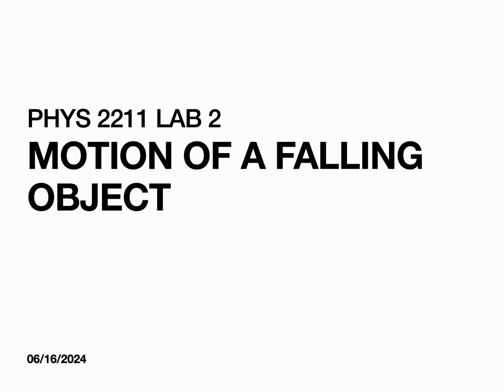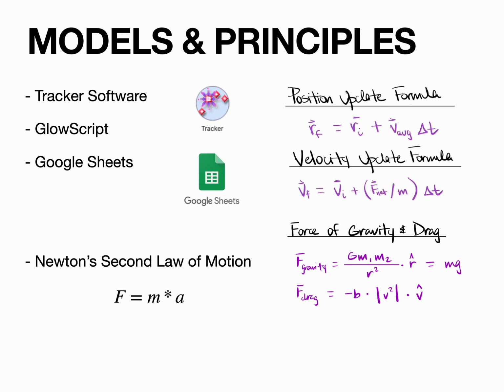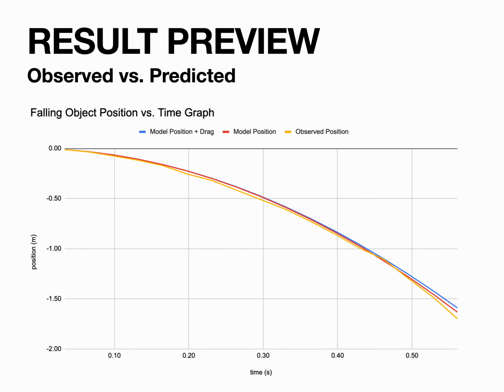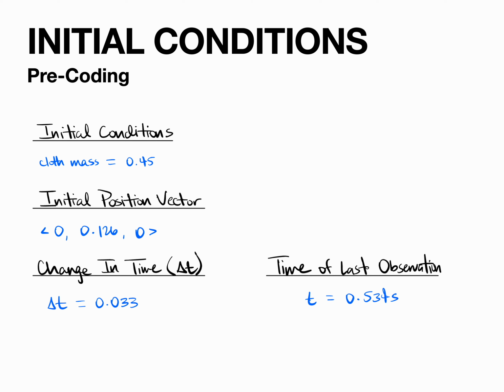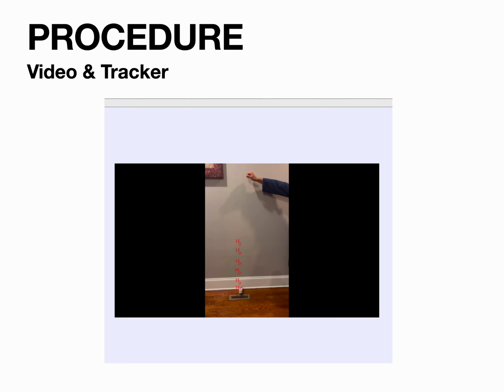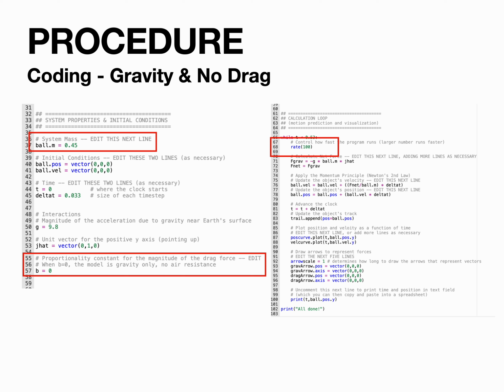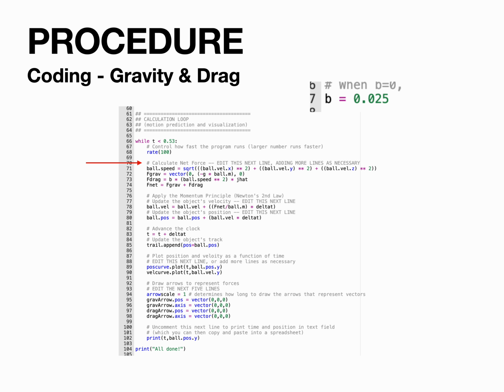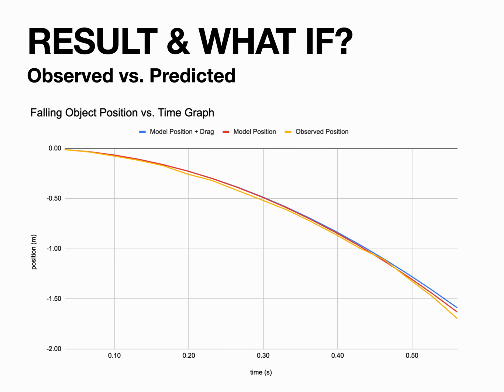Motion of a Falling Object Lab